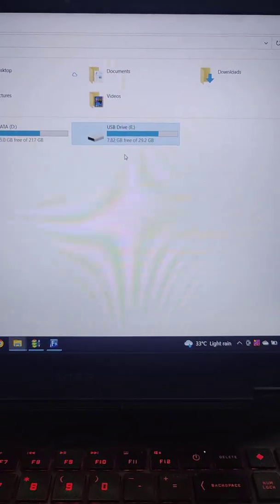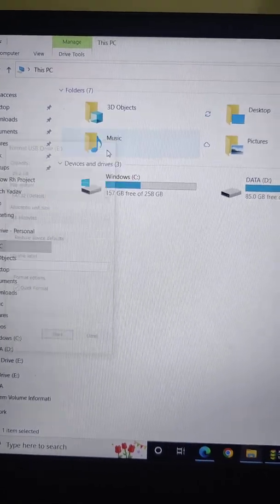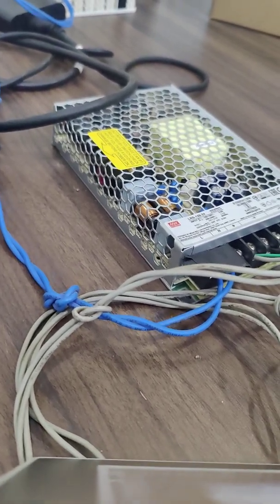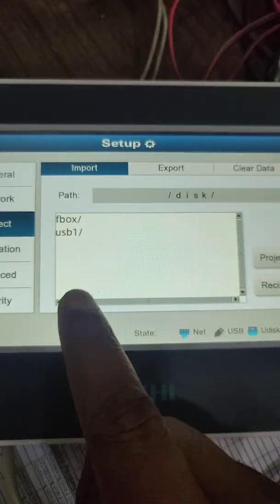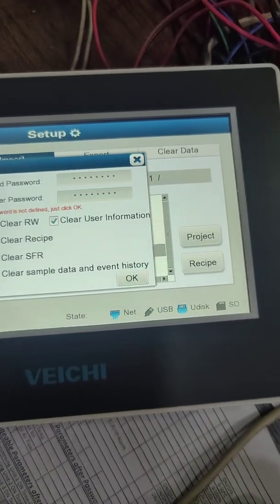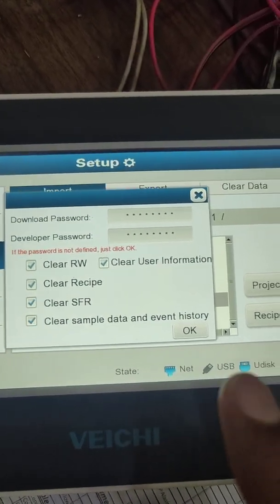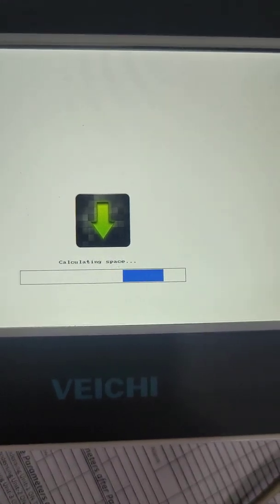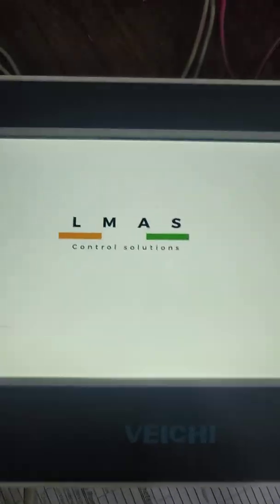HMI PROGRAM DOWNLOAD USING PENDRIVE (FLEXEM HMI)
To Download Program in Flexem HMI using an Pendrive